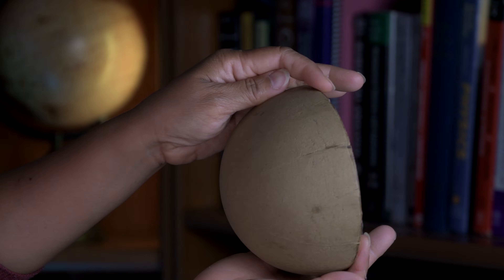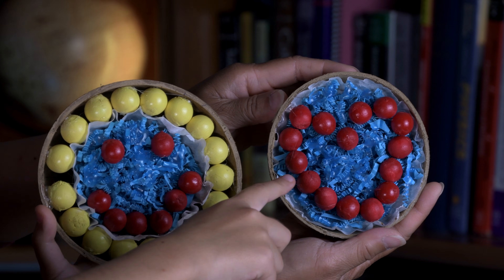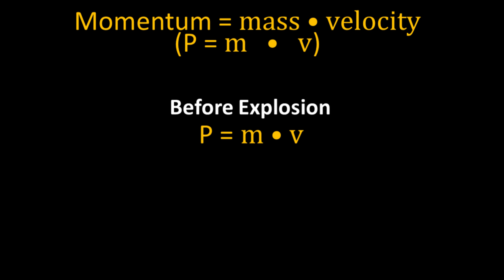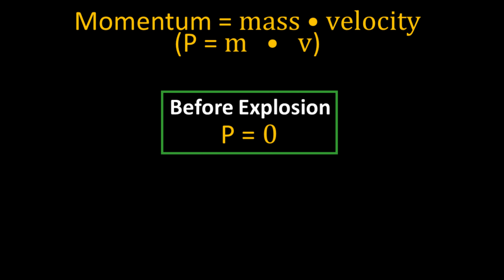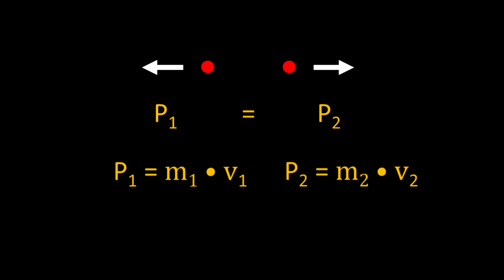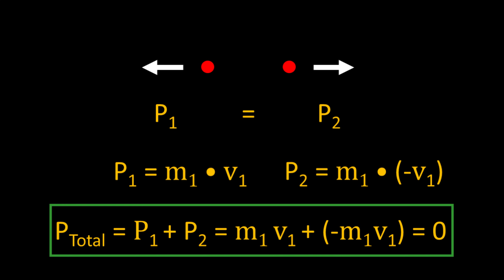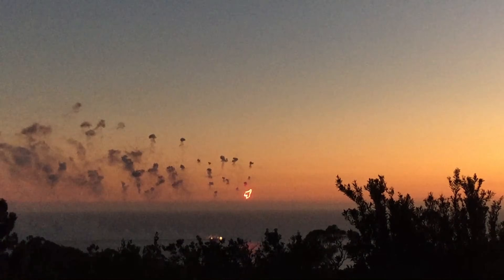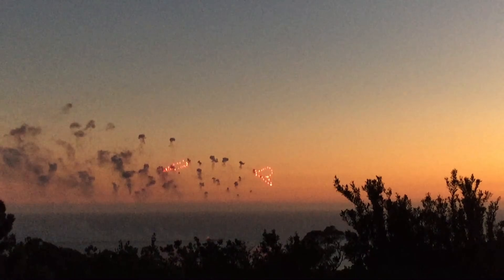How Fireworks Shapes are Made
How are fireworks patterns and shapes made?  Happy faces, hearts, jellyfish, and any other type of pattern firework in the sky.  Is it some sort of magic?  Join pyrotechnics expert Mike Tockstein as he takes you through the secret behind making shapes and figures with fireworks.

FOLLOW US 📸